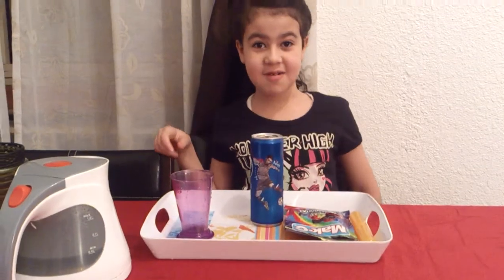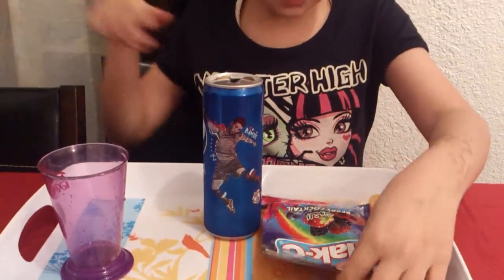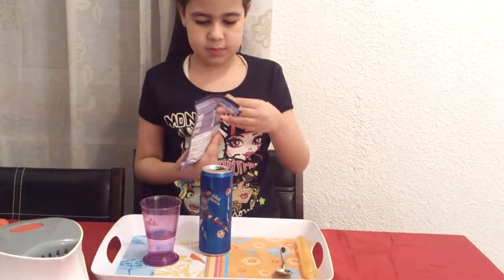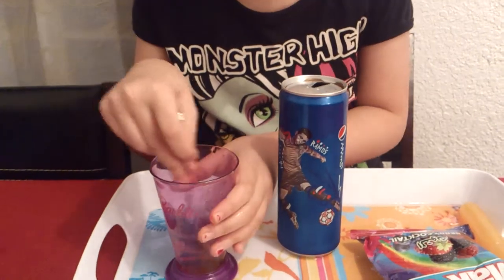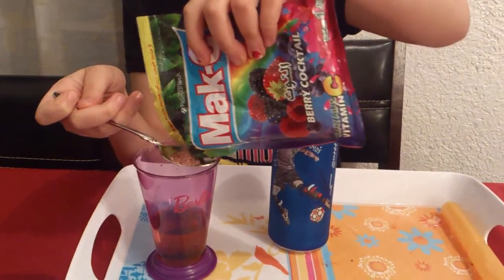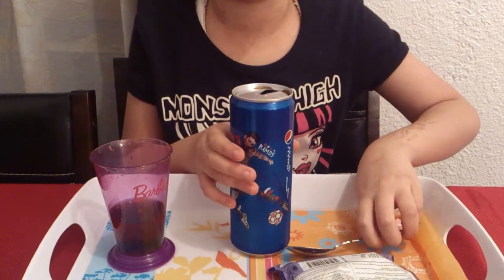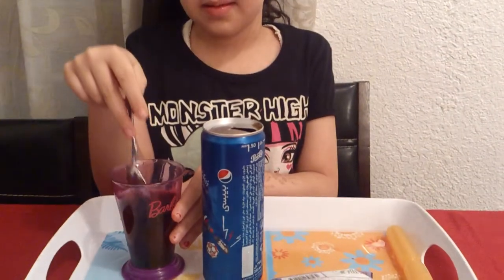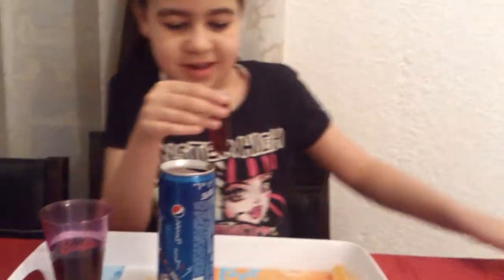How to make ice lolly for kids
Easy way to make ice lolly for kids ,by Mira